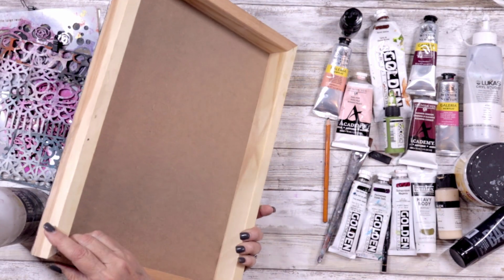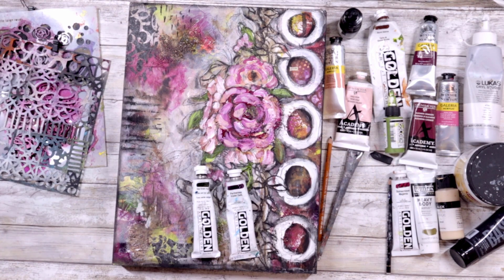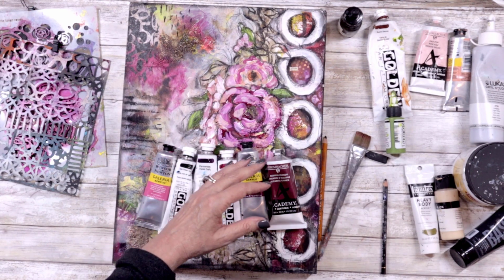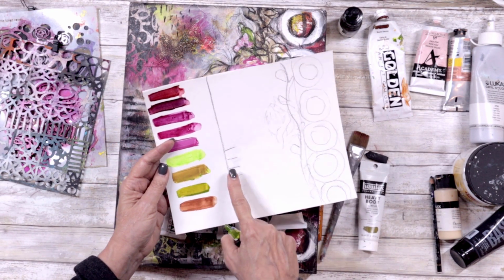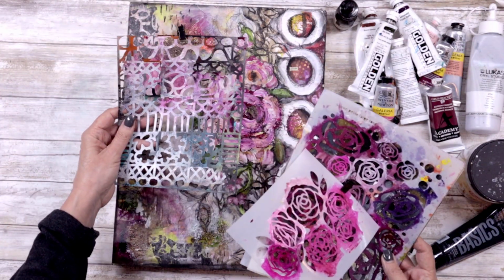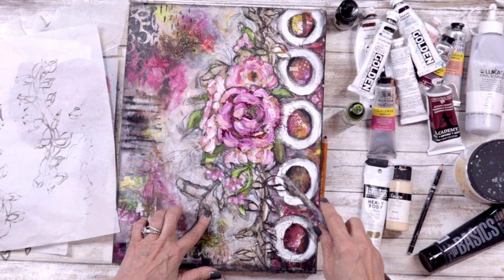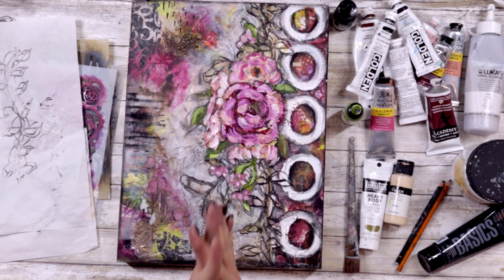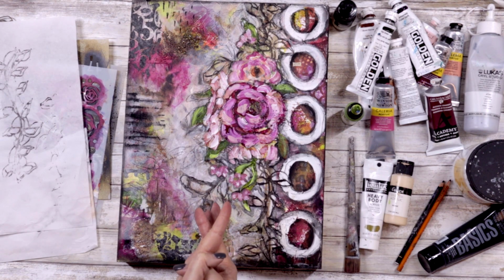Abstract floral inspired by my journal 11-7-21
This piece was inspired by last week's journal page, in fact, I'm doing a whole series. I share about it in the video... but this piece has some amazing texture!

You can see all the supplies and details on the blog

Become an insider and get all kinds of inspirations and in-depth techniques ```Mixed Media Insider Membership

Come join the conversation in the Creative Souls café Facebook pag
e, project discussions,
and encouragement in your creative journey: